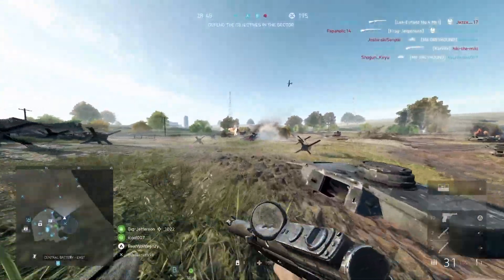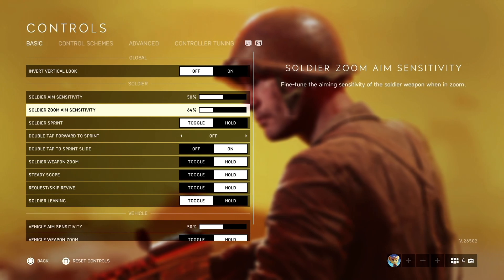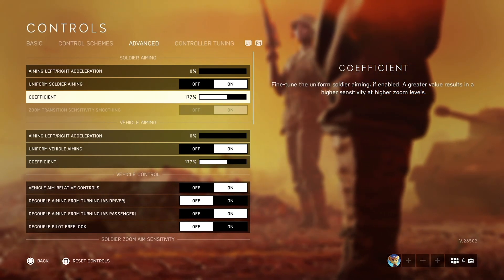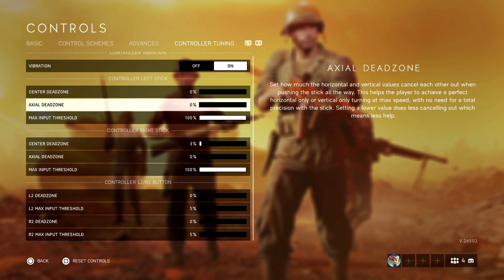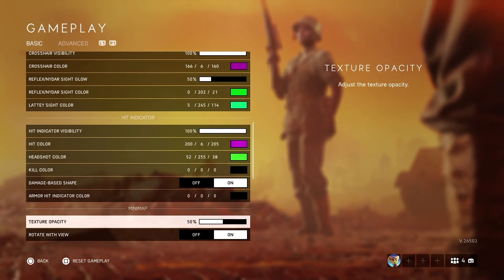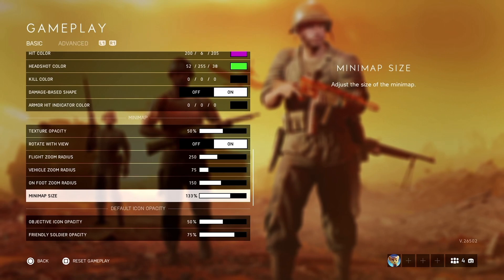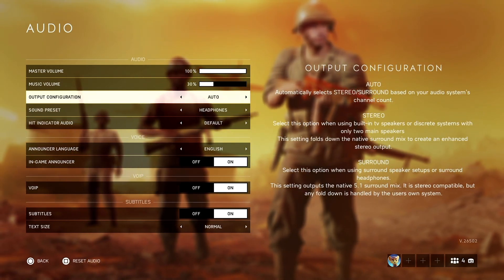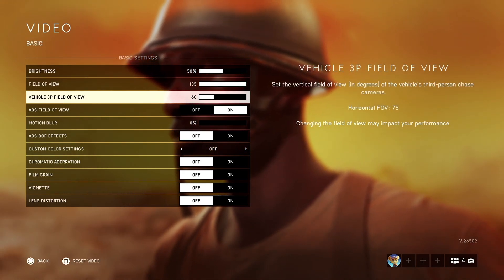ONE OF THE BEST BATTLEFILED 5 SETTINGS IN 2023!│Sensitivity, Field of View, Deadzones & More!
Having trouble finding the right settings? Want a TRUE deep dive into the BEST SETTINGS for Battlefield 5? You're in luck, because this is the ONLY Battlefield 5 settings video you will ever need!